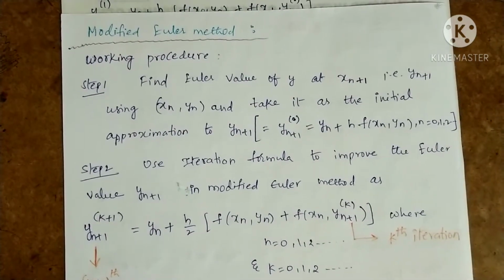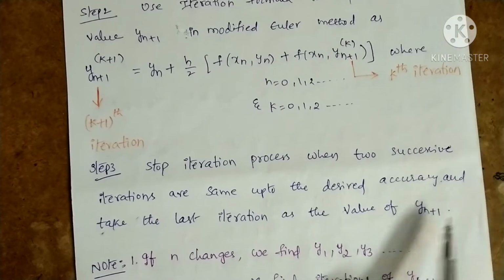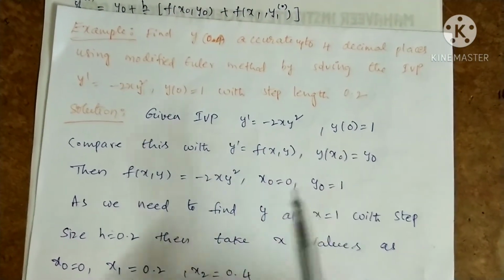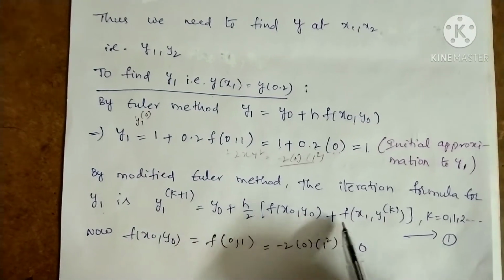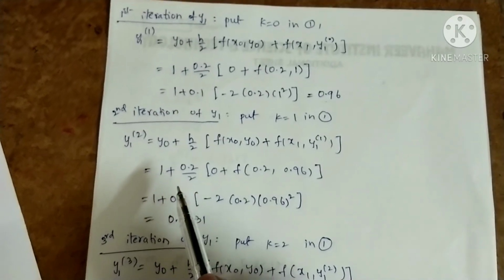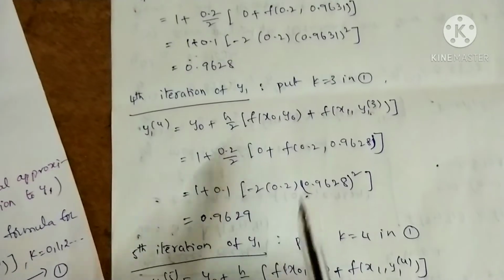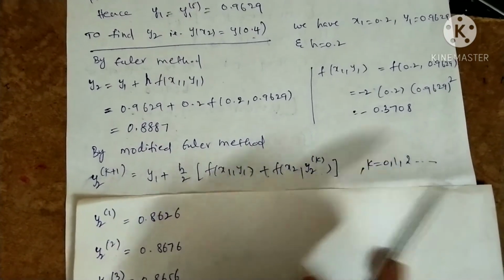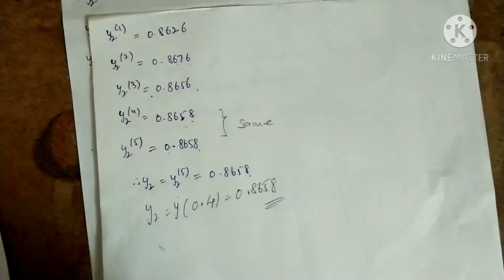Modified Euler method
In this video I have explained euler example with step by step process